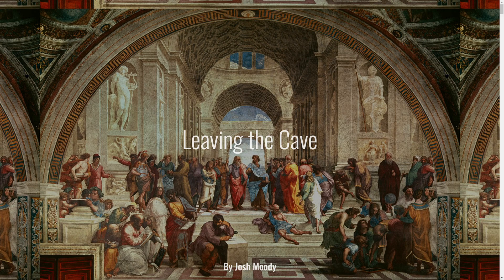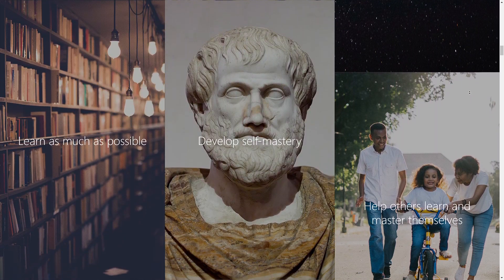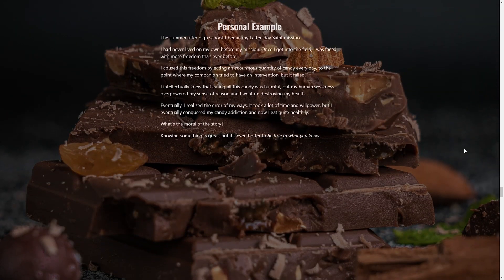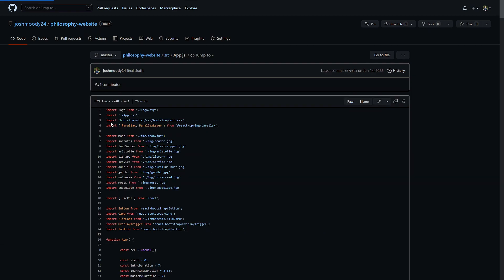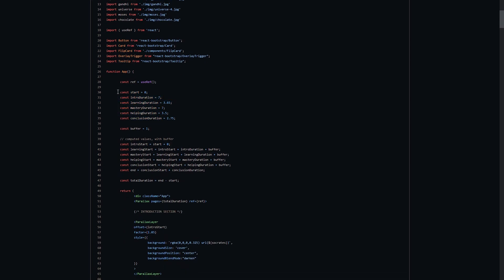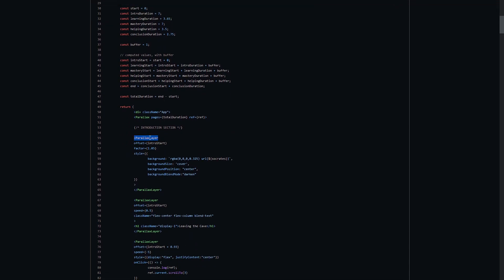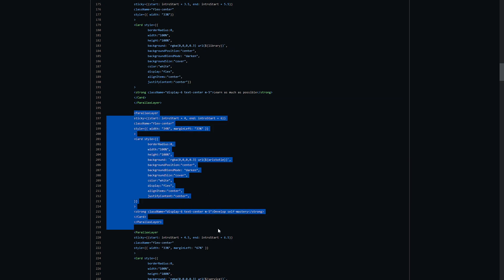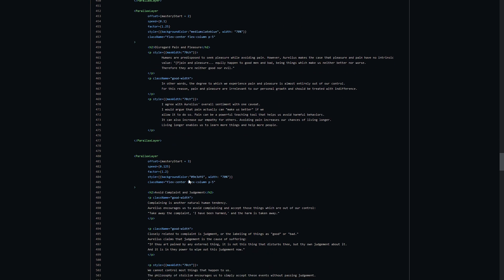Buttery-Smooth Parallax Scrolling With React Spring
I made this site a few months ago for a school project, and figured I'd share it with the world on the off chance someone else benefits from it. If that's you, enjoy!